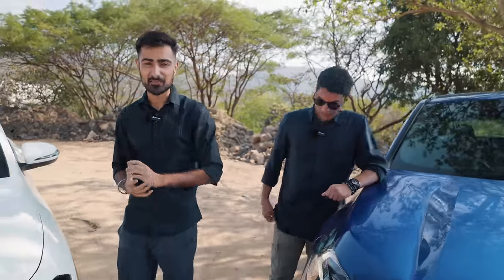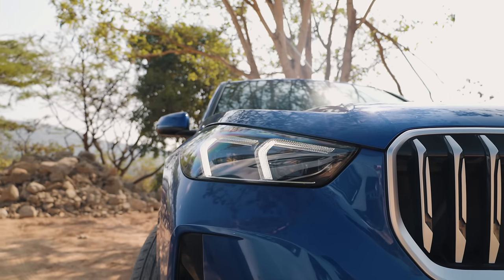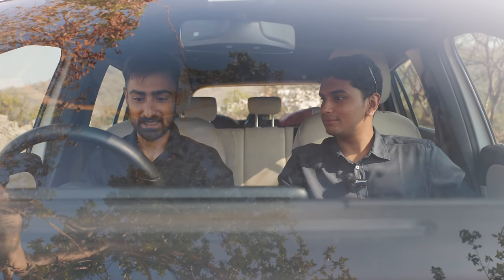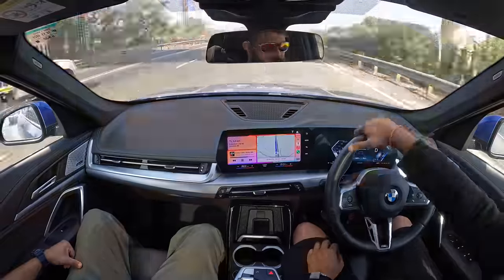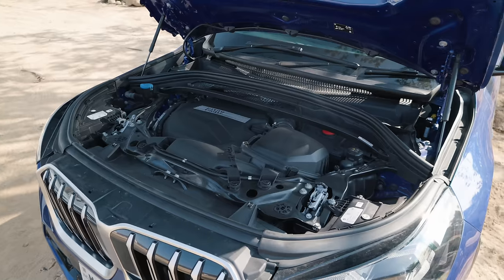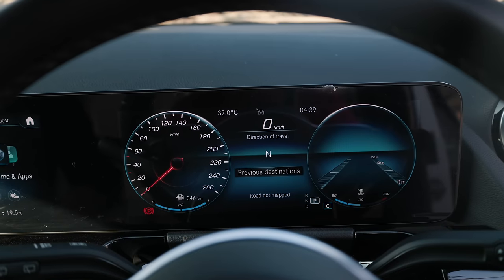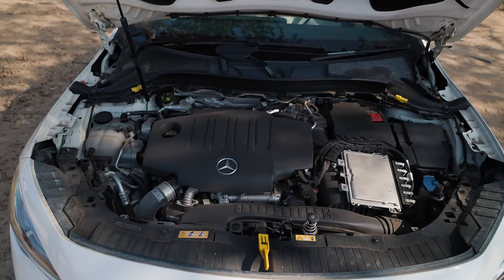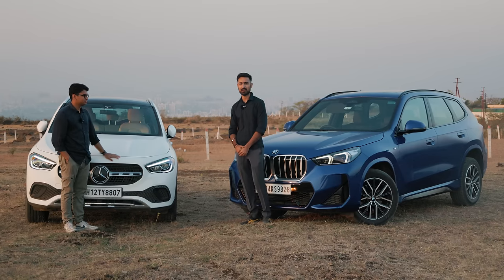2024 BMW X1 18d M-Sport VS Mercedes GLA220d: Which sporty premium crossover should you pick?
It is the clash of ages! BMW vs Mercedes! This time, in their most affordable models, the X1 and the GLA! Both cars are jammed packed with tech & features and with the new X1 getting a major refresh, the new X1 looks to be the more promising car which does a better all-round job! But the GLA has its ground pretty well too with the more powerful interior and fun driving dynamics! Which premium crossover SUV is for you? Watch the video to find out!

Hosted By:
Soham Saraf

Filmed By:
Shreshth Gourish